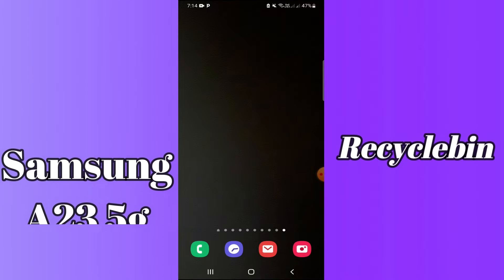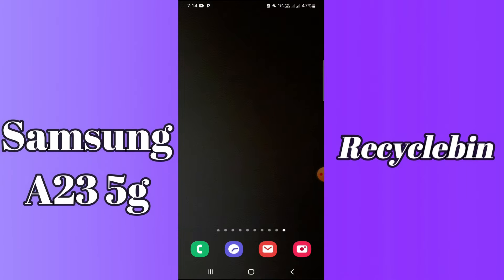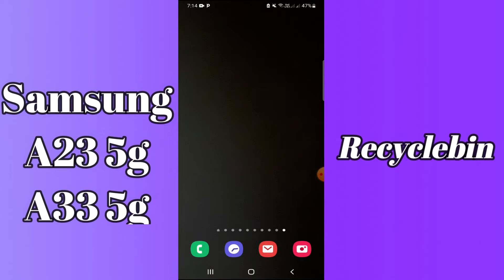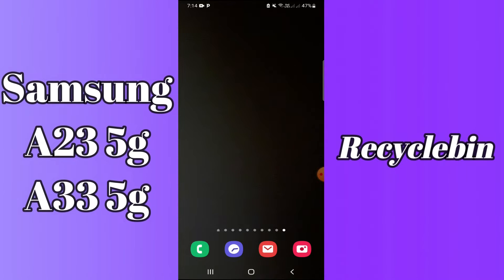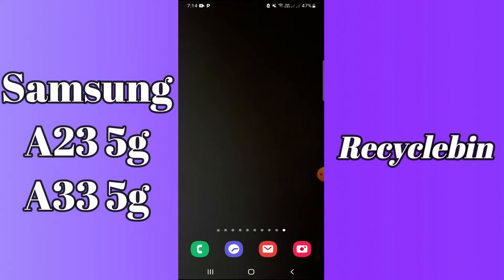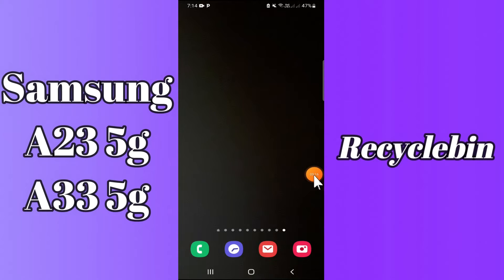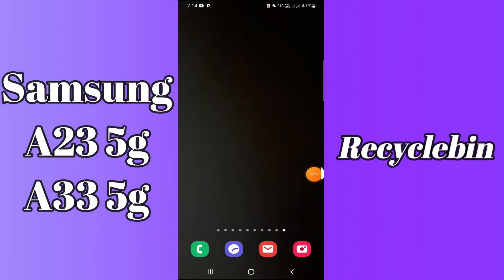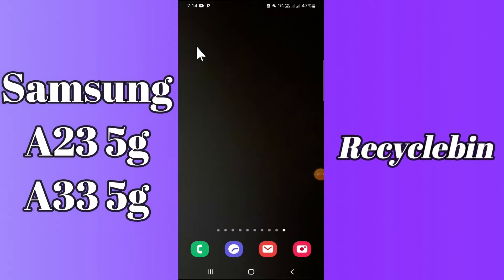Samsung A23 5g,A33 5g Recycle Bin || Recover deleted Picture / Videos 2023 {Quick Tutorial}